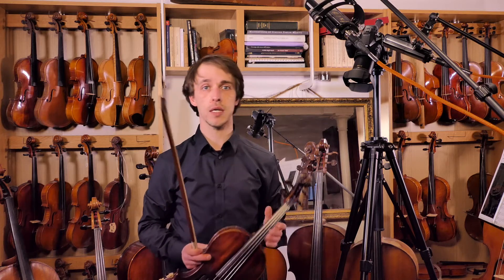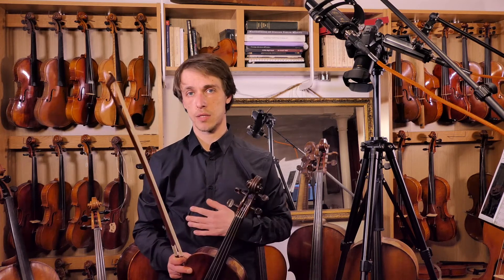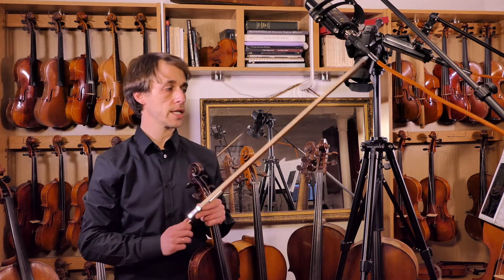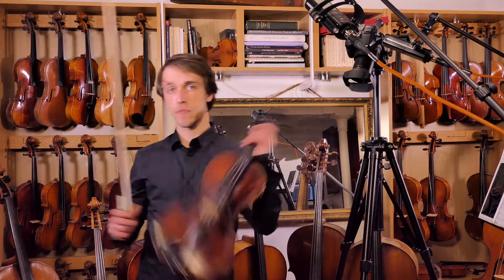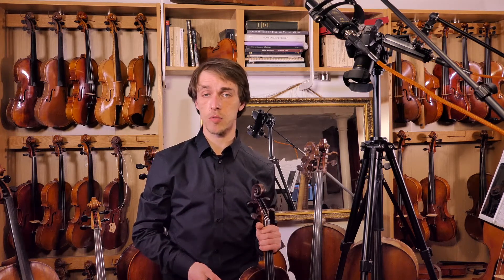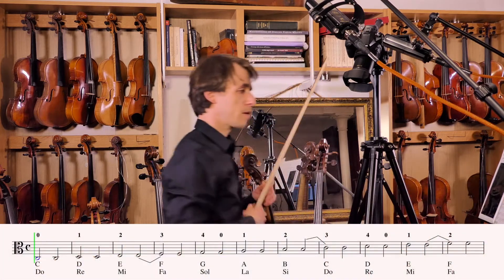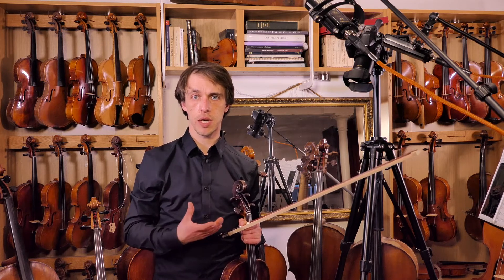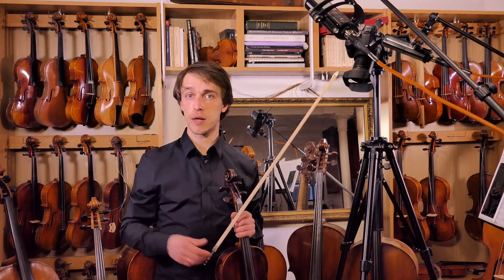Viola C Major scale, Introduction and slow work through (♩ = 40) STUDENT